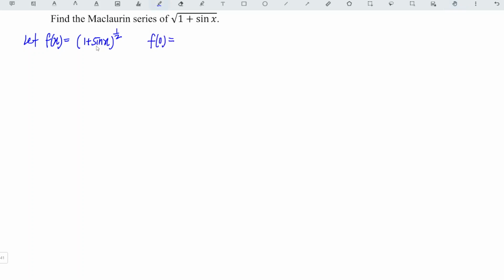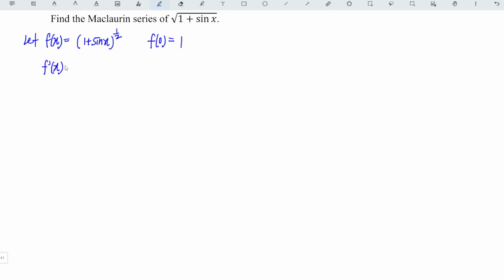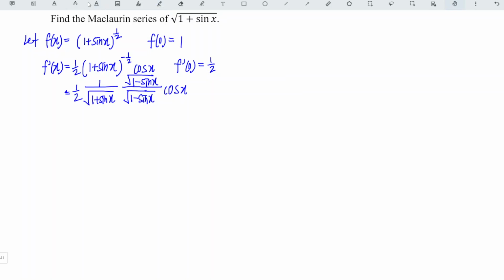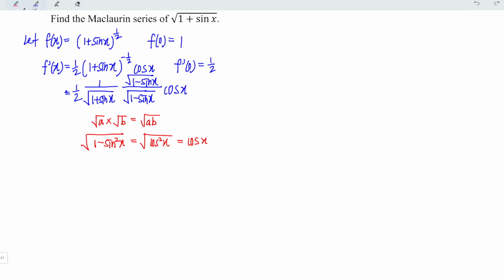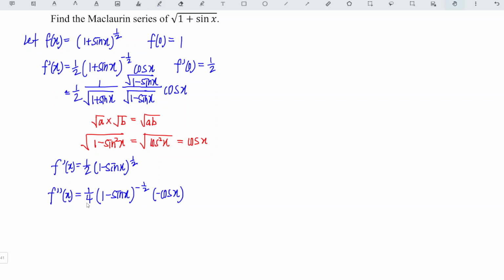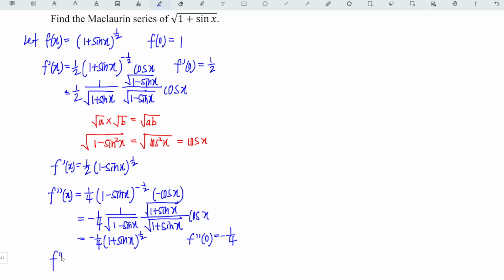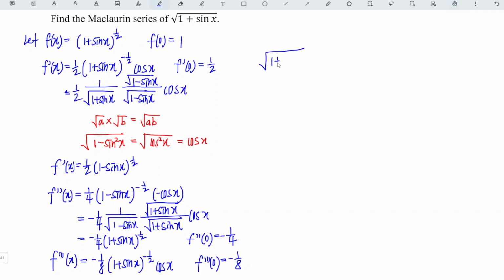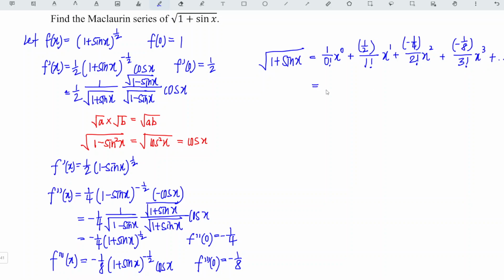Maclaurin series of sqrt(1+sinx)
Special trick 🤩 without quotient rule!
How to expand the square root of 1+sinx in Maclaurin series?
How to expand sqrt(1+sinx) Maclaurin series?
Taylor series expansion of (1+sinx)^1/2 at x=0.

Feel free to raise/ask questions 🤗